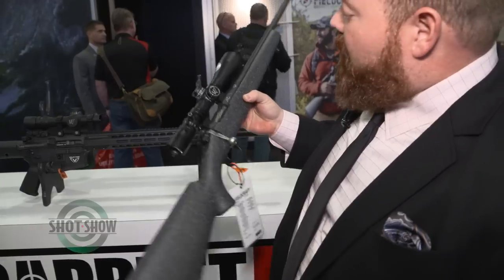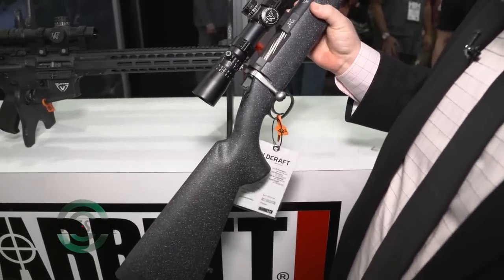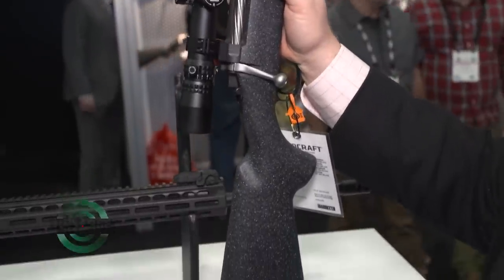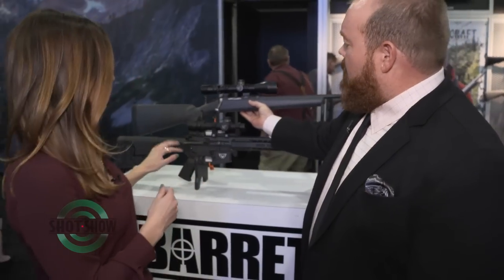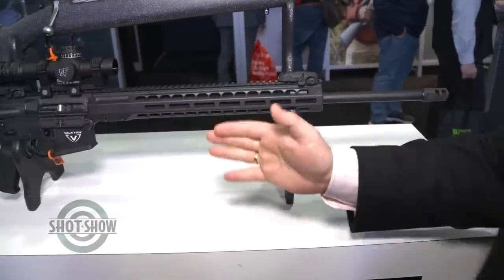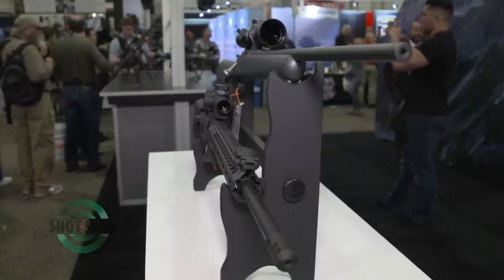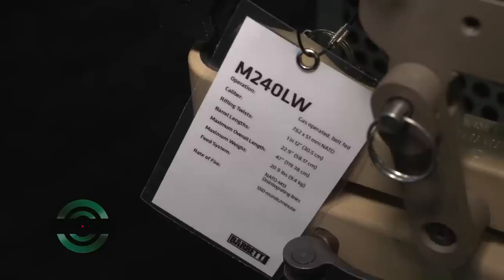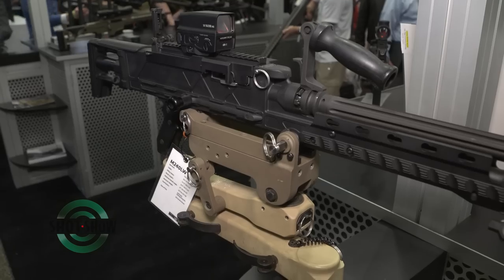Barrett Fieldcraft & REC7 in .224 Valkyrie - SHOT Show Product Spotlight | 2018 SHOT Show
SHOT Show Product Spotlight: Rachel Kopczyk visits the Barrett booth #11371 to check out the Barrett Fieldcraft and REC7 rifles both chambered in .224 Valkyrie and a preview of the company's law enforcement and military products. For more, be sure to visit Barrett